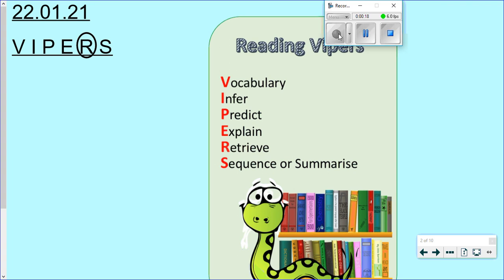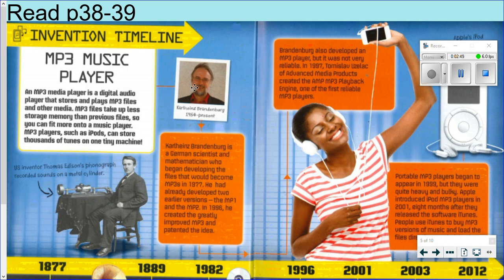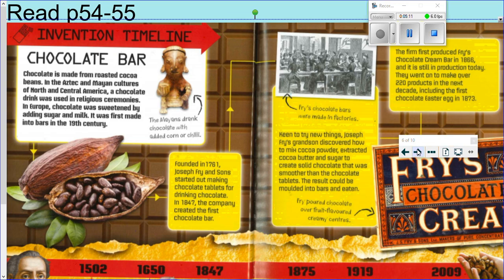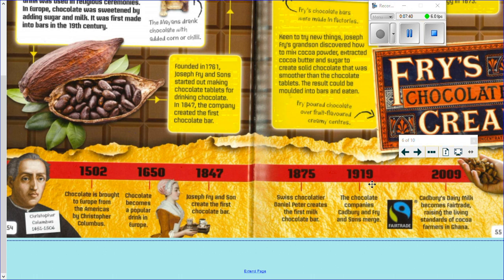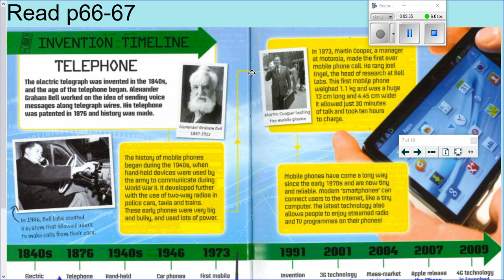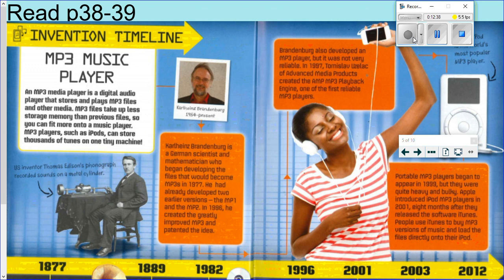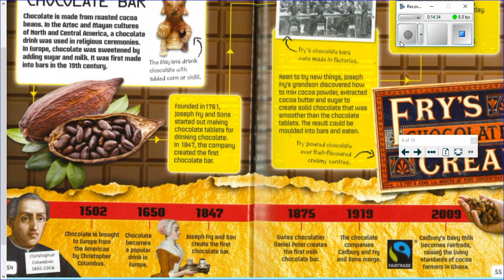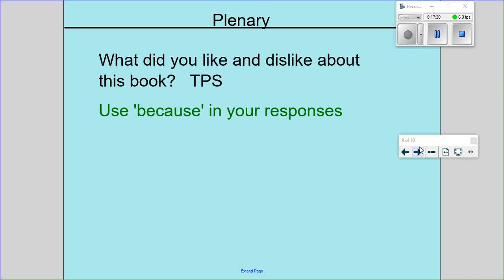22.01.21 Reading Skills Lesson 4